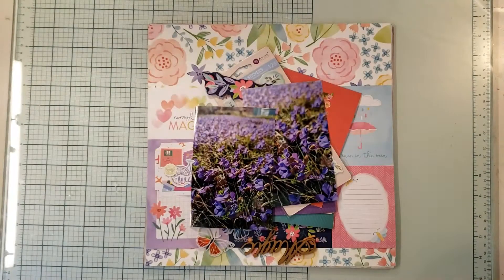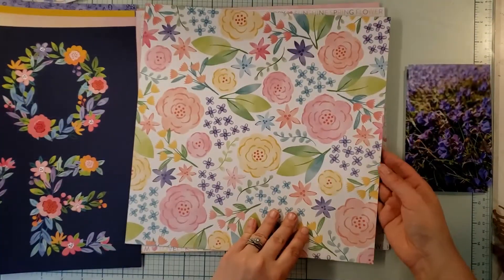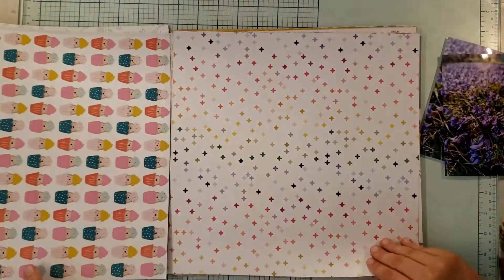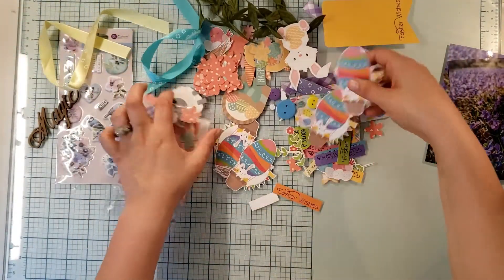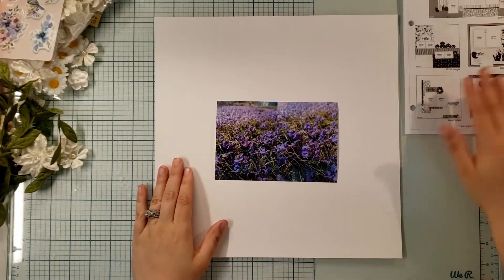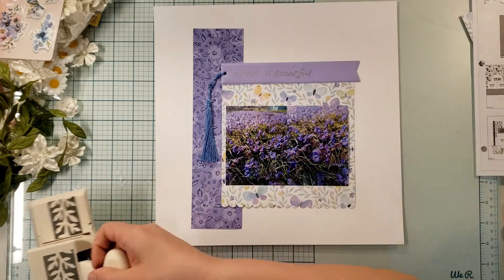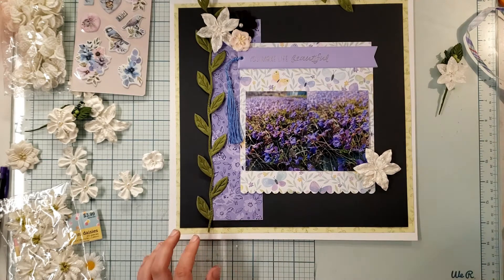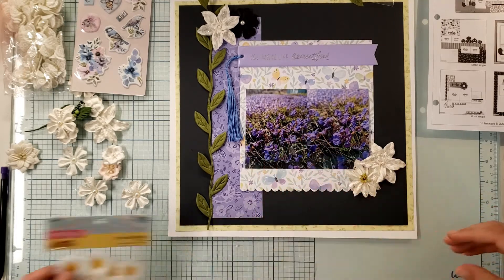You Make Life Beautiful Layout Process Video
Welcome back! Today we are going over some of my "spring" collections that I put together and playing with an older collection called Bloom Street.

Scrapbook[dot]com

You can also find this collection at ACDigitals, where you can print that papers at home